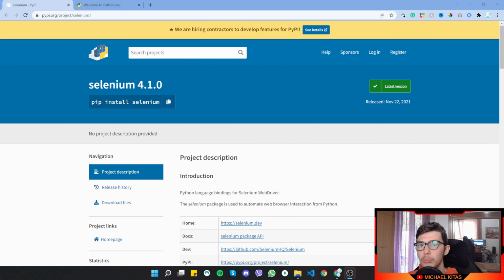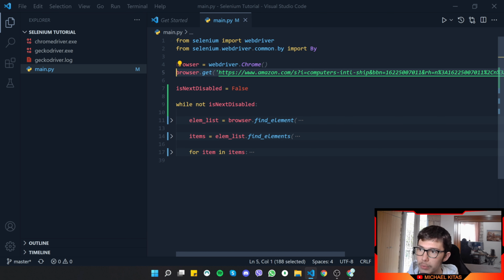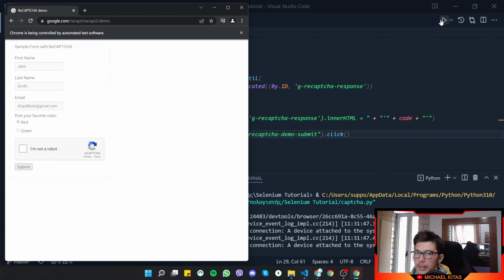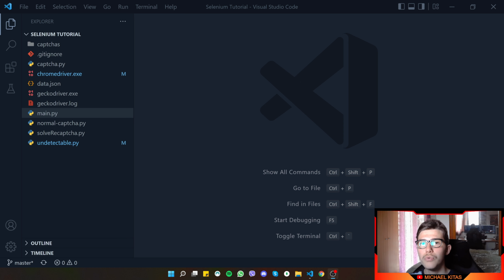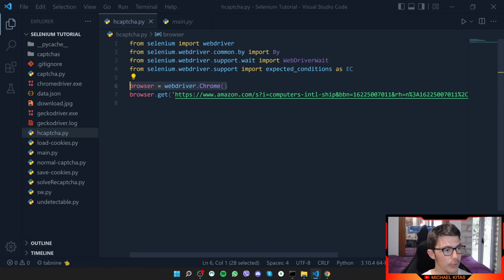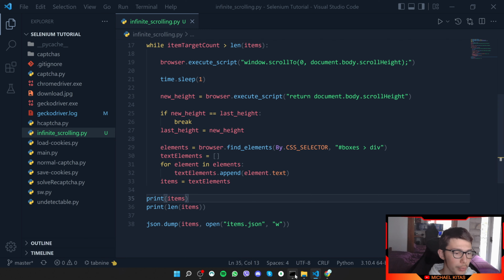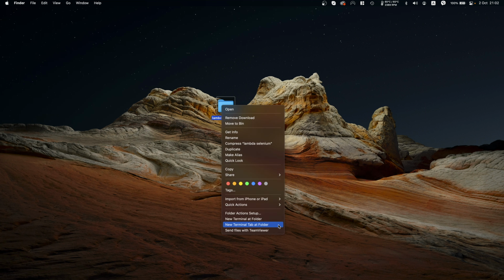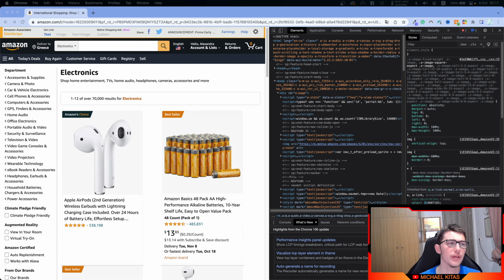Selenium Tutorial - Python Selenium Full Course for Beginners 2022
Heroku:
Buildpacks:
heroku/python
heroku/google-chrome
heroku/chromedriver
Environment Variables: CHROMEDRIVER_PATH=/app/.chromedriver/bin/chromedriver

⏱ Timestamps:
Intro (0:00)
Setup, Web scraping & Testing (2:19)
Grabbing Elements From HTML (9:26)
Pagination & Saving Data To JSON File (21:53)
How to bypass/solve reCAPTCHA using 2captcha API (37:38)
How to bypass/solve normal captcha using 2captcha API (47:00)
Bypass Detection using plugins, settings & proxies (56:05)
Save & Reuse Cookies (1:06:30)
Capture, Block & Mock Requests using Selenium Wire (1:13:39)
How to bypass/solve hCaptcha using 2captcha API (1:27:25)
Scrape Websites with Infinite Scrolling (1:39:34)
How To Deploy Python Selenium Script in Heroku via CLI & GitHub in 2022 (1:50:52)
How To Deploy Python Selenium Script in AWS Lambda in 2022 (2:09:37)
Top 8 Web Scraping Tips Every Beginner Should Know (2:23:22)